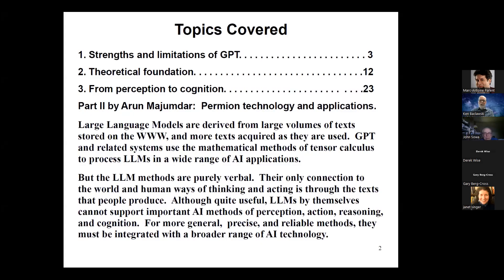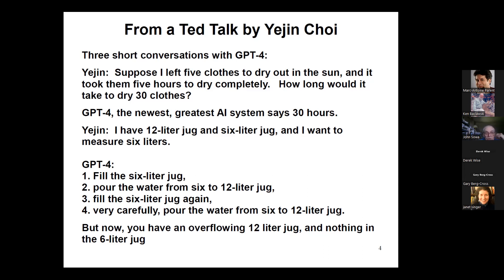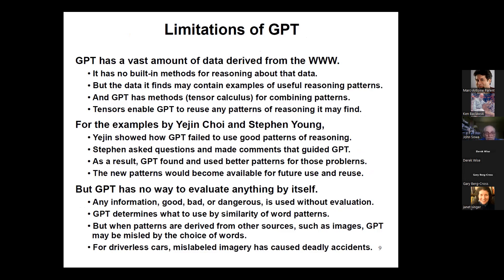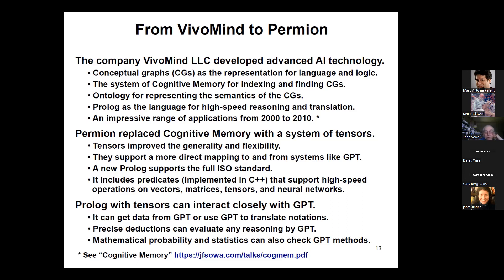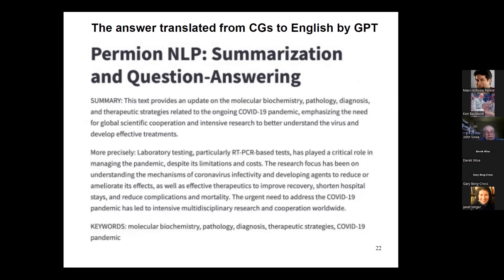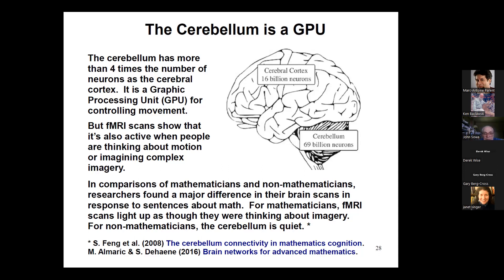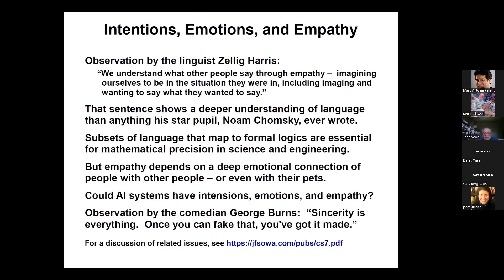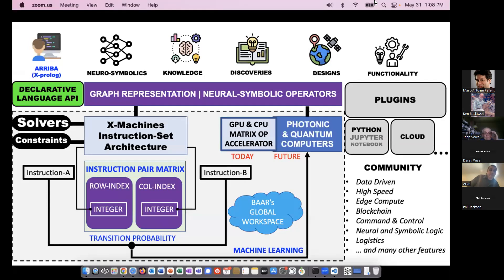Evaluating and Reasoning with and about GPT by John Sowa and Arun Majumdar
Evaluating and Reasoning with and about GPT

John Sowa presents an introduction to the strengths and limitations of GPT and Large Language Models (LLMs) as well as how humans achieve cognition from perception.

Aran Majumdar presents a demonstration of Permion technology and applications.

Large Language Models are derived from large volumes of texts stored on the WWW, and more texts acquired as they are used. GPT and related systems (such as the ChatGPT chatbot developed by OpenAI) use the mathematical methods of tensor calculus to process LLMs in a wide range of AI applications. But the LLM methods are purely verbal. Their only connection to the world and human ways of thinking and acting is through the texts that people produce. Although quite useful, LLMs by themselves cannot support important AI methods of perception, action, reasoning, and cognition. For more general, precise, and reliable methods, they must be integrated with a broader range of AI technology.